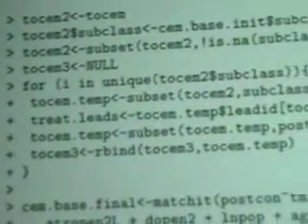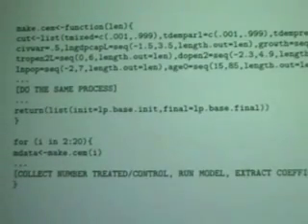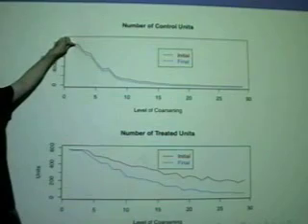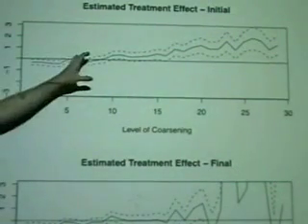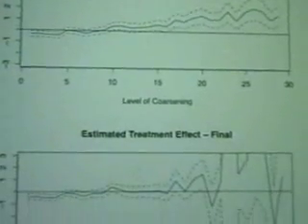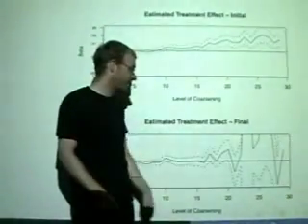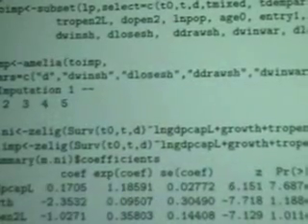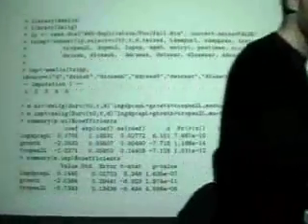Econometrics in R using Zelig and MatchIt, part 5/5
Presentation by Andrew Little at the August 6, 2009 NYC R Statistical Programming Meetup discussing basic econometric techniques using the Zelig and MatchIt packages. Part 5/5